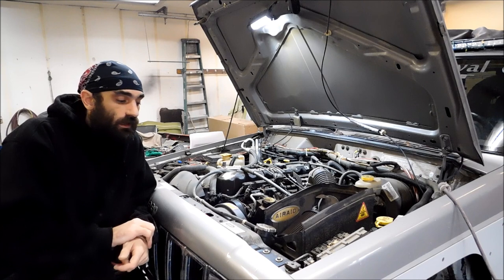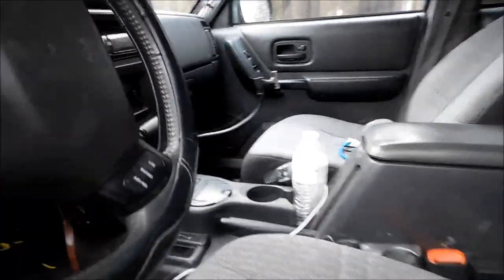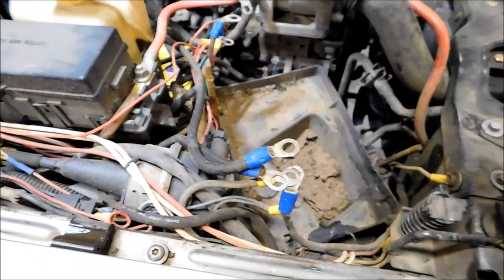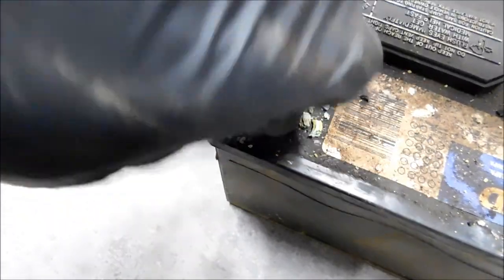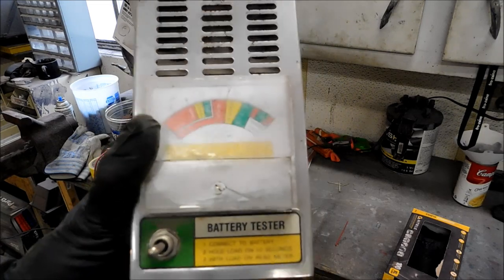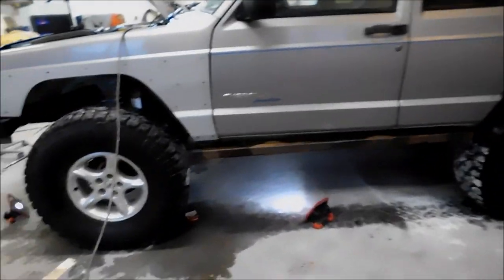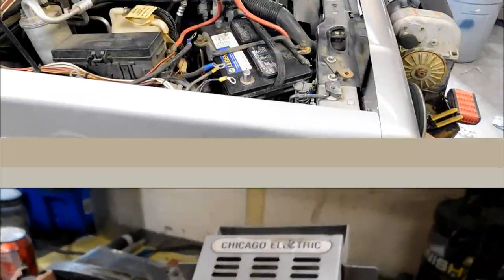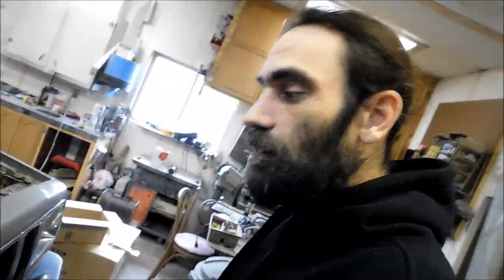Jeep Cherokee Freedom Edition Charging System Fail And In Depth Fix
Full rundown and descriptioin of how i fixed my charging system after having some funny issues on the way home from the last Snow Camp.

I hope it helps somebody sometime, or that you are learning here. it what Our community and this channel are all about.

Thanks again to everybody who came out. I hope you enjoy the episode. i have been putting a lot of work into my content lately. let me know how we are doing in the comments below.

Hope you enjoy!  Join us sometime, we would love to have you.